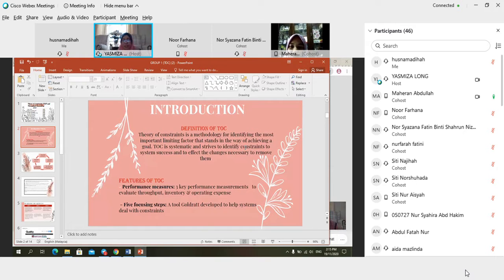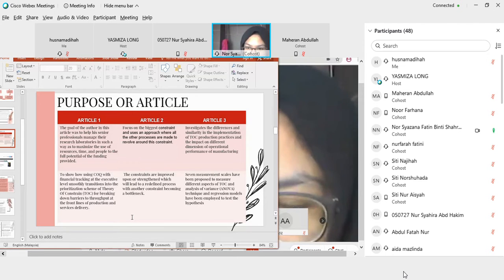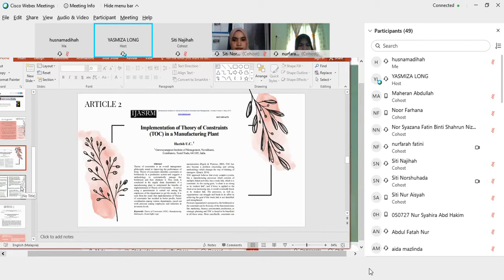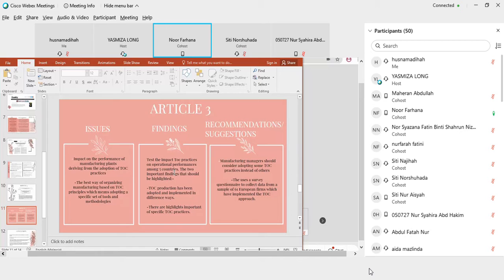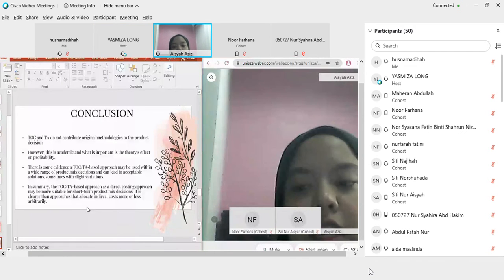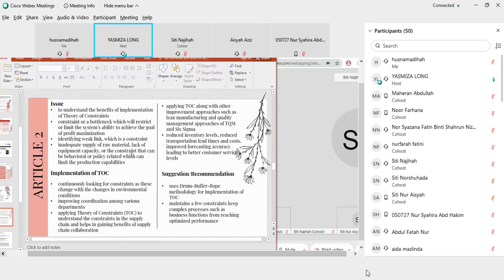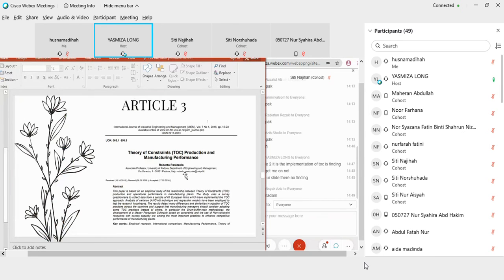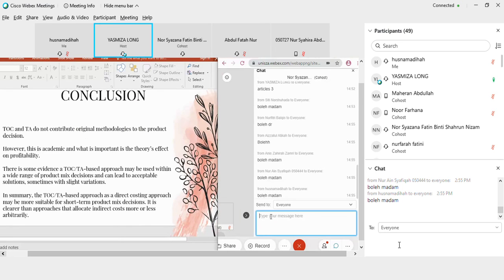Recording AMA 19/11/2020